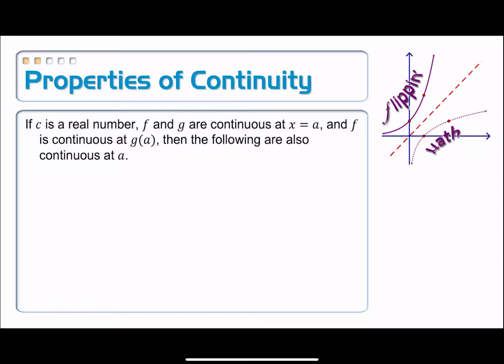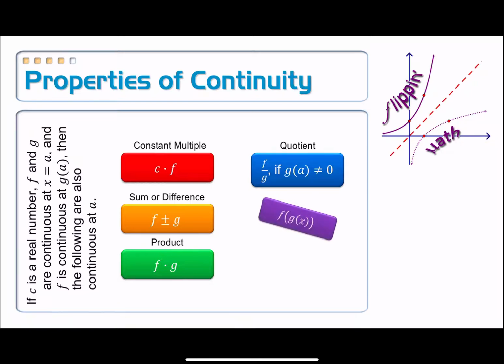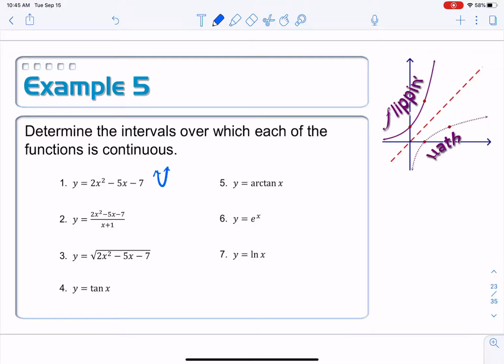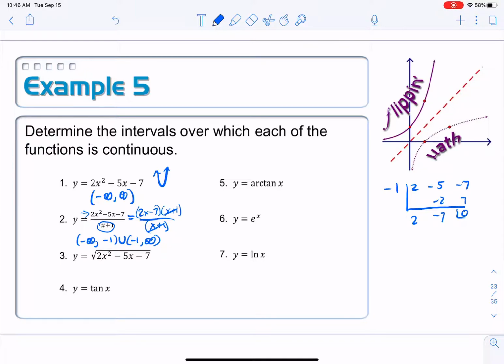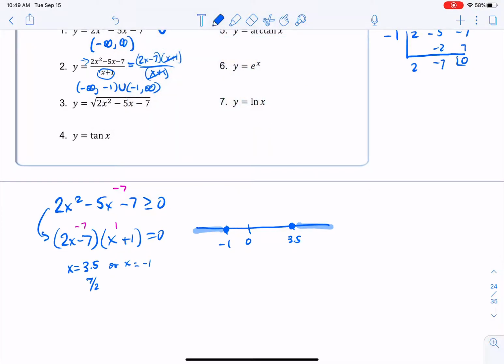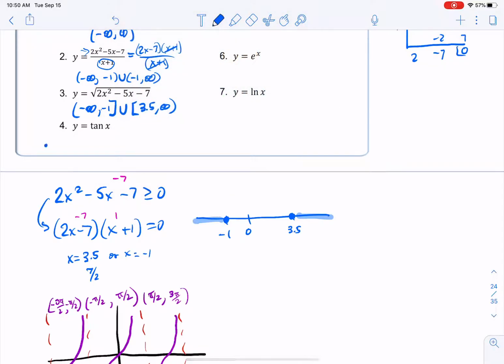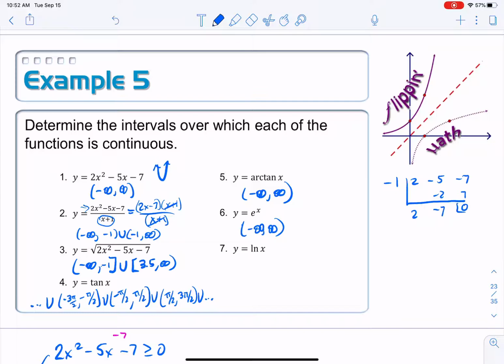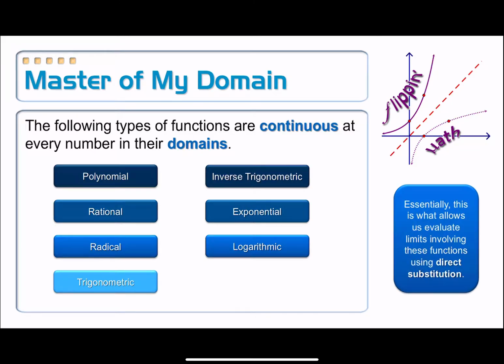2-5: Continuity, 01h